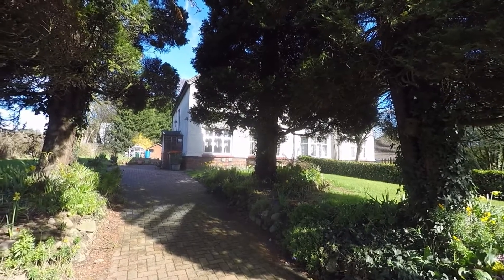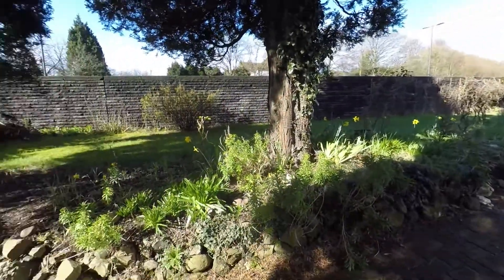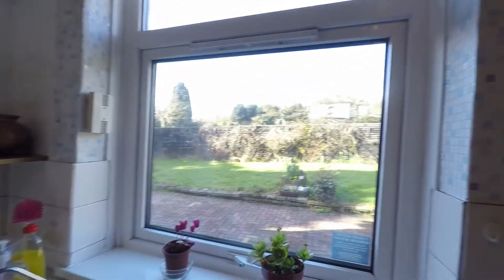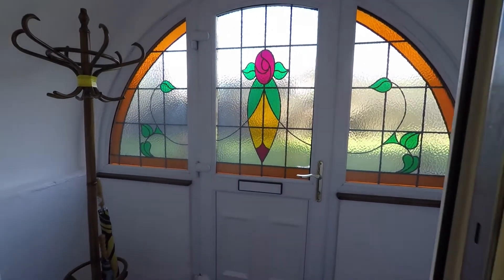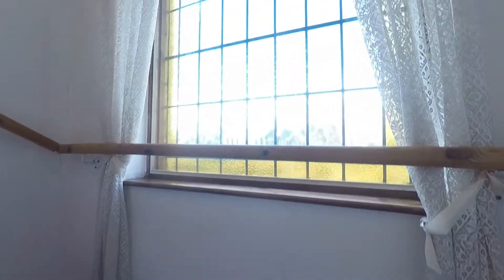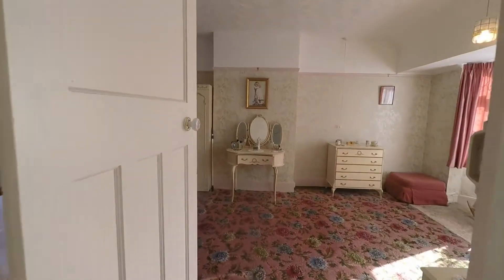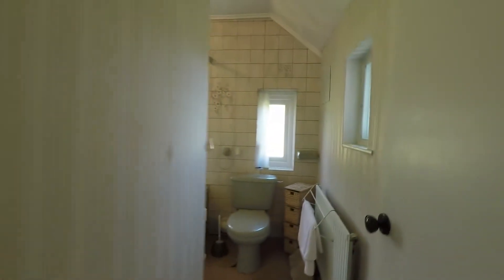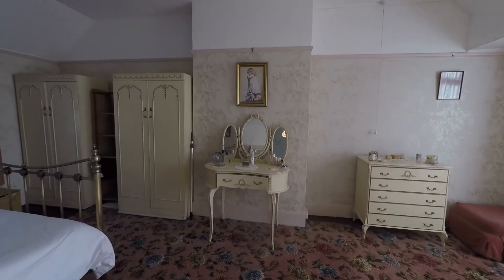Pinkmove Virtual Tour of 158 Bassaleg Road